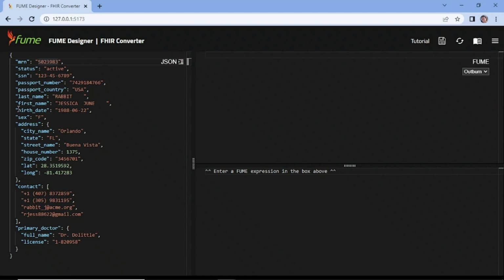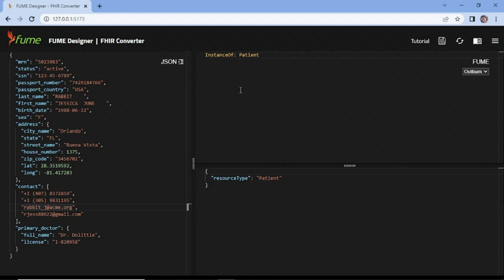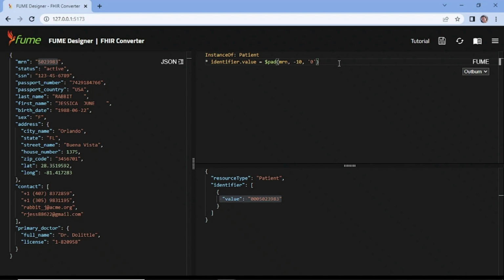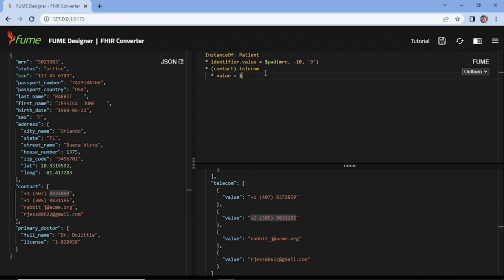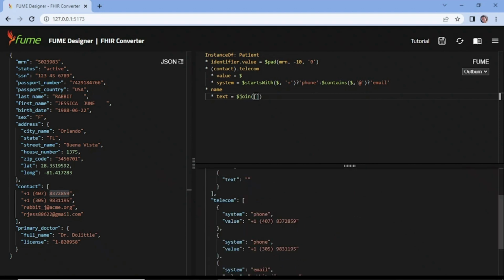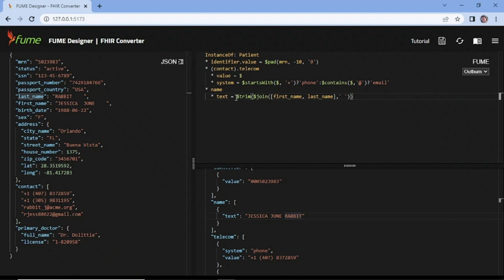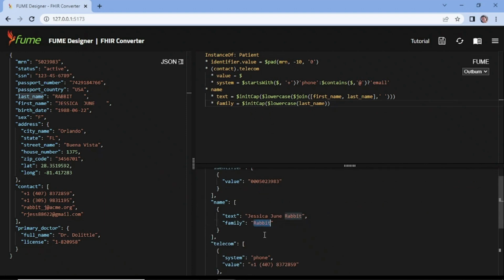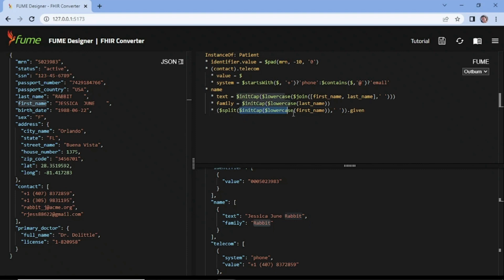FUME FHIR Conversion Tutorial - 3. String Manipulations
In this tutorial we will see the different functions that allow us to manipulate strings in FUME. We demonstrate some of the most common scenarios we encounter when working with real-life data from legacy systems - changing case, trimming, padding, splitting, joining and creating explicit attributes according to implicit clues hidden inside the raw string data.